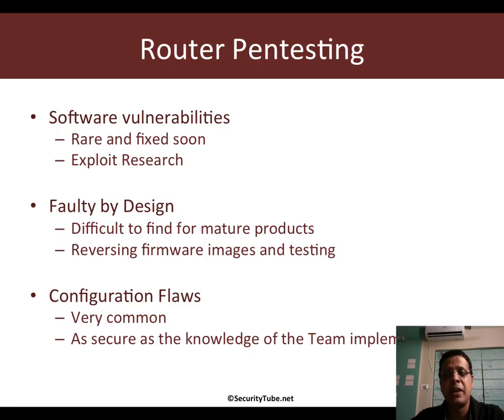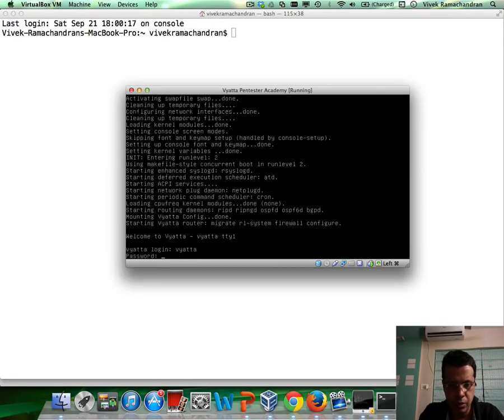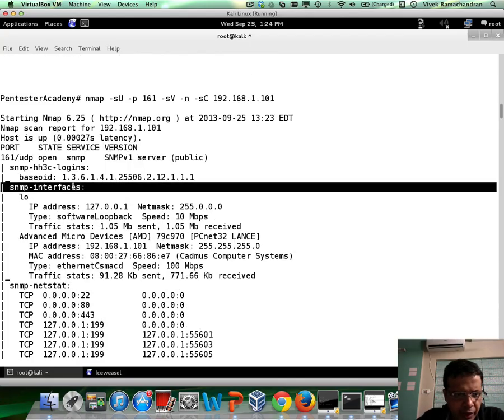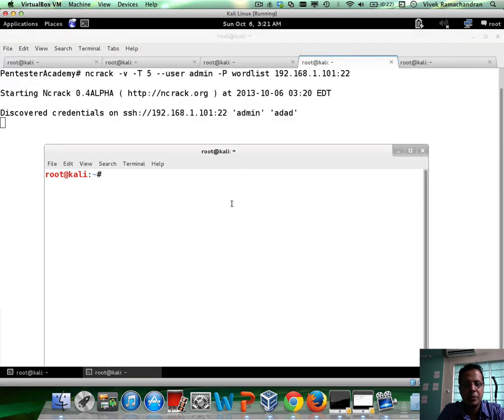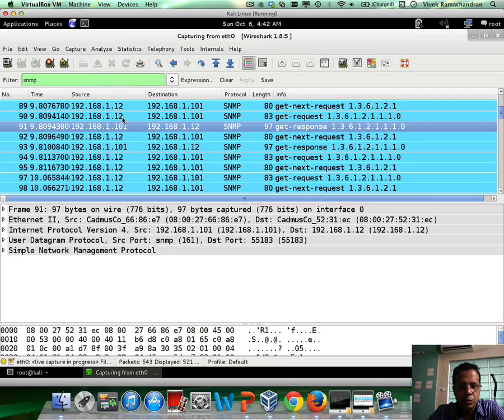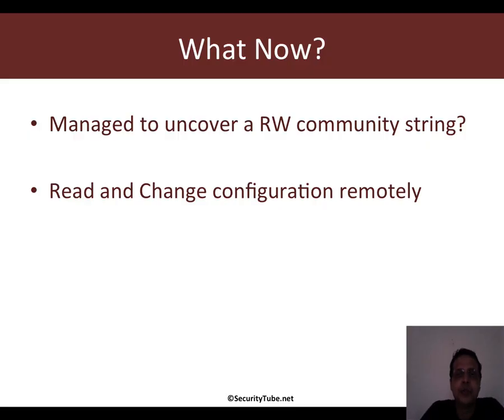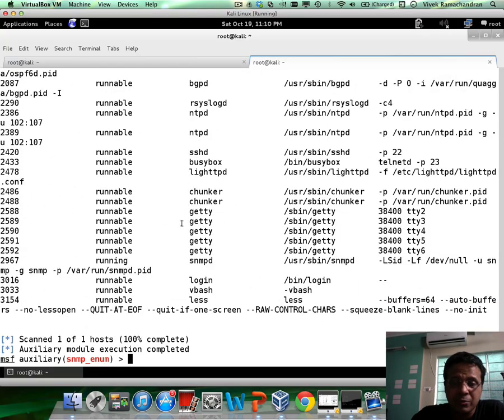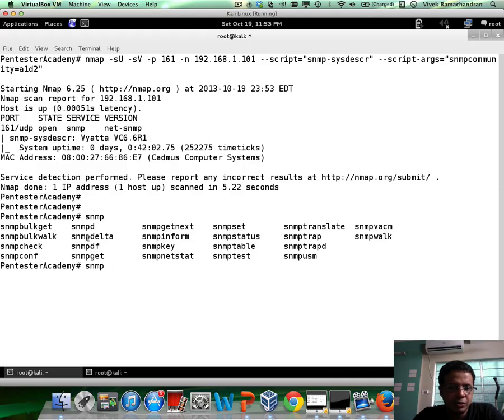02-Router & Network Pentesting | Attacks, SNMP, SSH, and Web Exploitation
This module focuses on router and network exploitation techniques. Learn how to attack router services, identify default credentials, exploit SSH, SNMP, and web interfaces, and perform audits with tools like Metasploit, Nmap, SNMPCheck, OneSixtyOne, and Braa.

Videos included:

002 – Setting up Router Pentesting Lab
003 – Exploiting Default Router Credentials
004 – Attacking Routers via SSH (Metasploit)
005 – SNMP Attacks with Nmap & Metasploit
006 – Exploiting Router Web Interfaces
007 – SNMP Post-Exploitation Techniques
008 – SNMP Audit with Metasploit, SNMPCheck & OneSixtyOne
009 – Router Pentesting with Braa & Nmap NSE